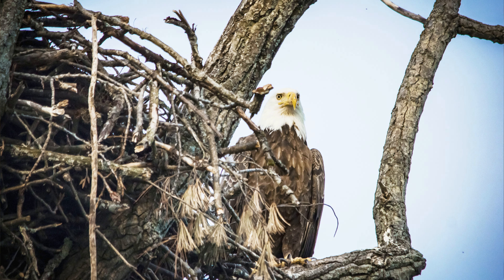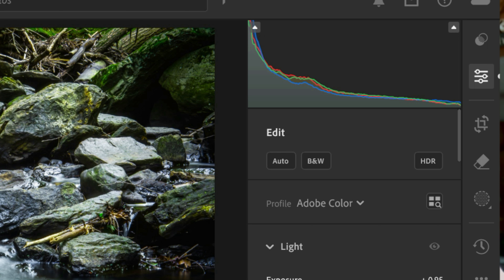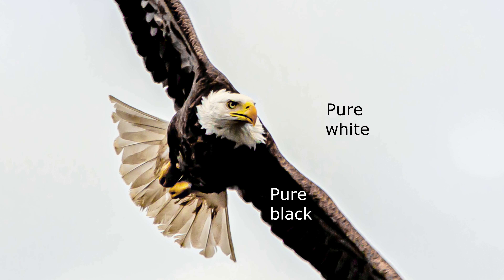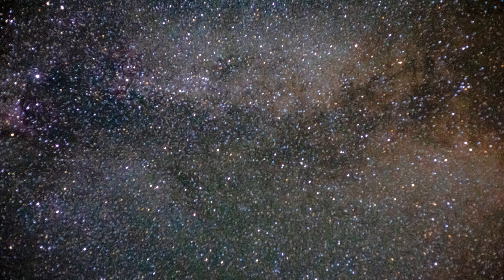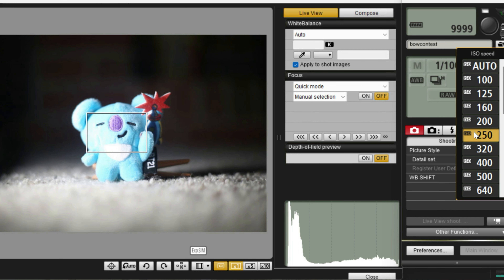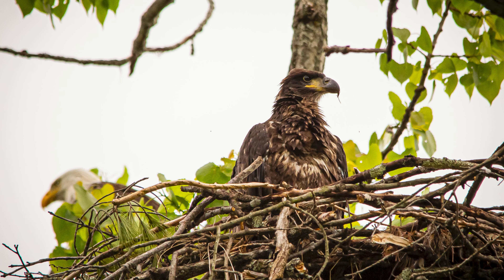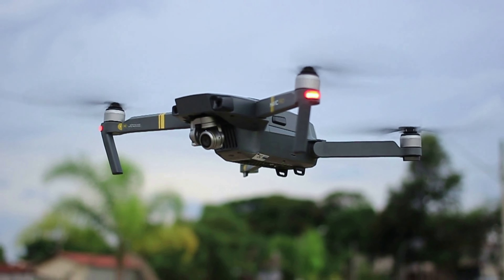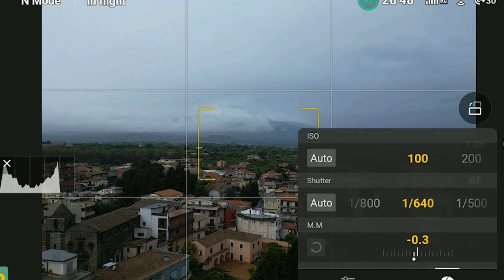Mastering EXPOSURE: The KEY to Stunning Photography!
Welcome to our latest tutorial on mastering exposure in photography. In this video, we delve deep into the world of shutter speed, aperture, and ISO - the three pillars of exposure.

Whether you’re a beginner just starting out or an experienced photographer looking to refine your skills, this video is designed to help you understand and control exposure for better photographs. We’ll explain how these three settings work together to affect the brightness and depth of field in your images.

We’ll also discuss the importance of the histogram in evaluating exposure and how to use it effectively. You’ll learn how to avoid overexposed (blown out) or underexposed (crushed) areas in your images, and how to achieve your desired aesthetic effect.

This tutorial includes practical examples and tips to help you apply these concepts in real-world situations. We’ll cover scenarios like shooting in different lighting conditions, capturing motion, and creating depth of field effects.

By the end of this video, you’ll have a solid understanding of exposure and be equipped with the knowledge to take well-exposed photos in any situation. So, grab your camera and let’s get started on this journey to mastering exposure in photography!

🚁 The easiest and best way to pass your Part 107 exam, and to be able to MAKE MONEY WITH YOUR DRONE
(This is what I used to study for my Part 107 Commercial UAV certificate, and it totally helped me!  Money back guarantee if you don't pass, plus they pay your test fee!)